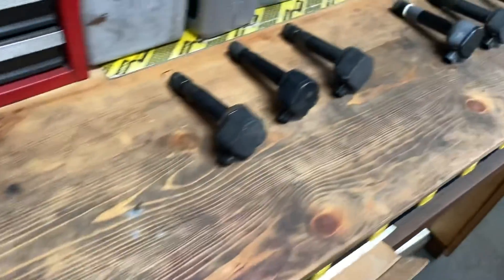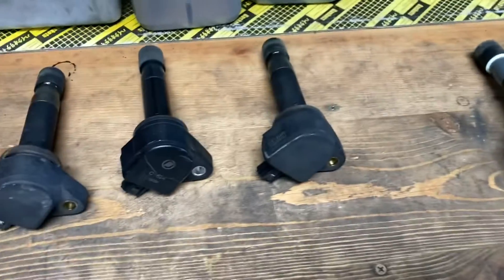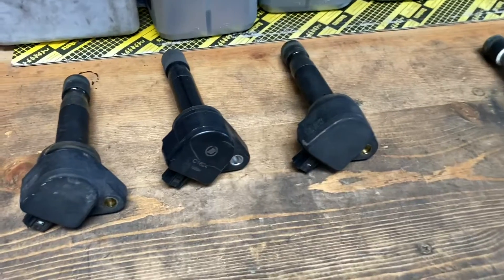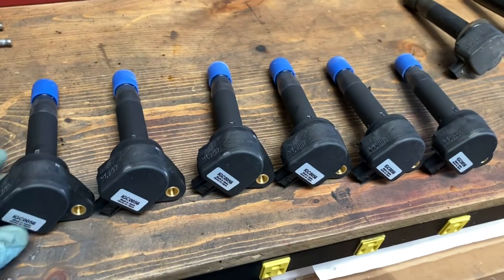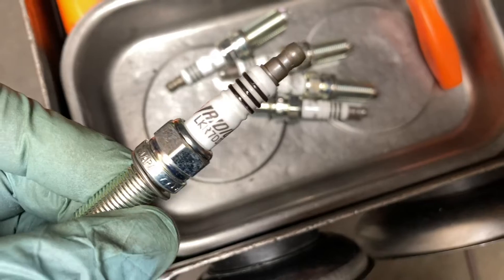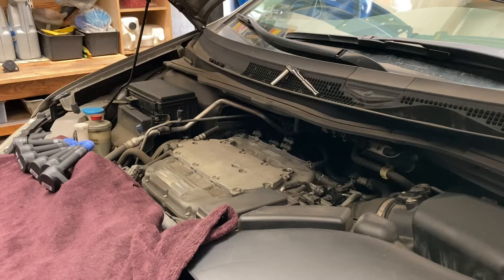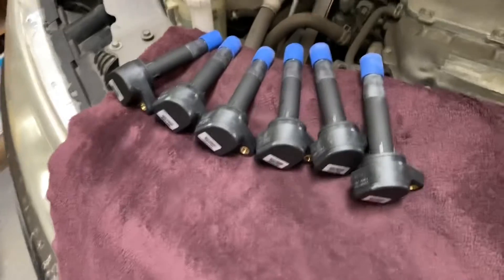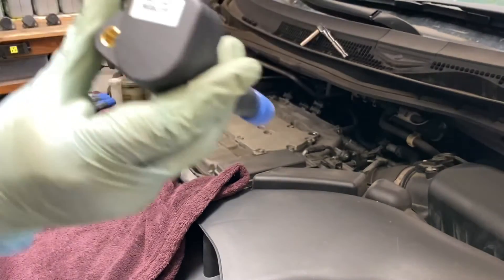Don’t buy fake ignition coil! Avoid misfire problems! Better use OEM!!!P0300,301,302,303,304,305,306